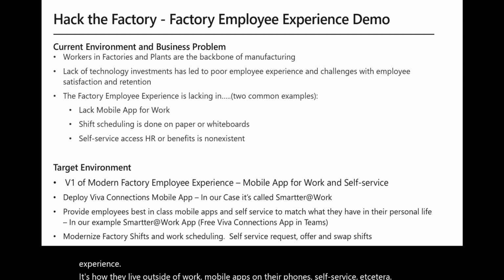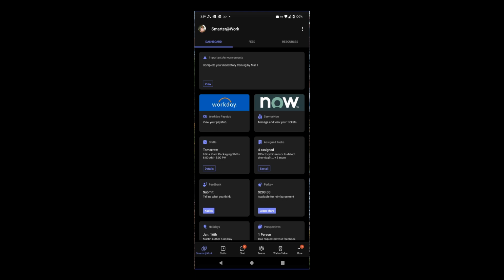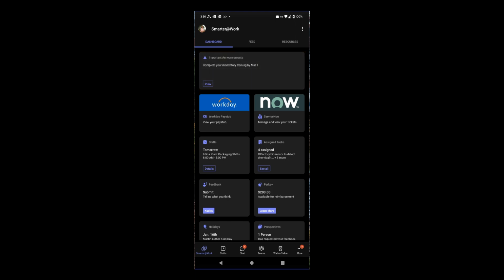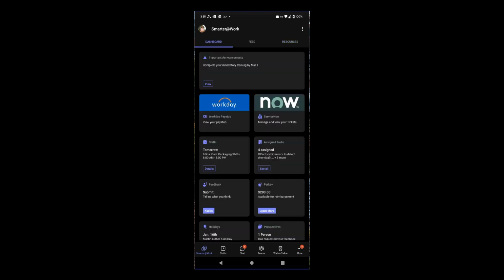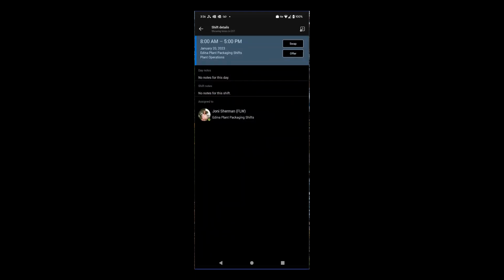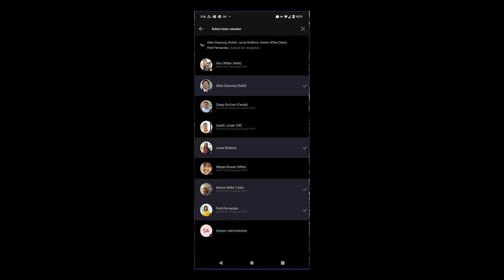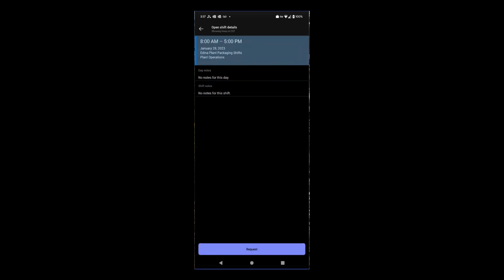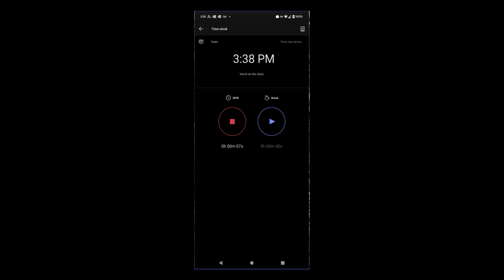Hack the Factory - Microsoft Employee Experience Demo v2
Manufacture’s prioritizing factory employee experience achieve better business results.  Demo of a Modern Factory Employee Experience – Mobile App for Work and Self-service Shift Scheduling